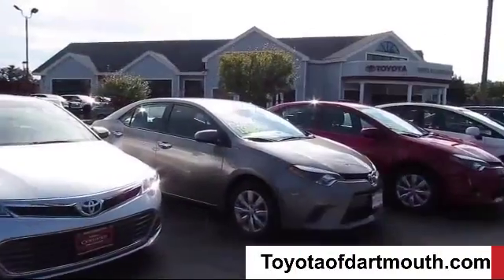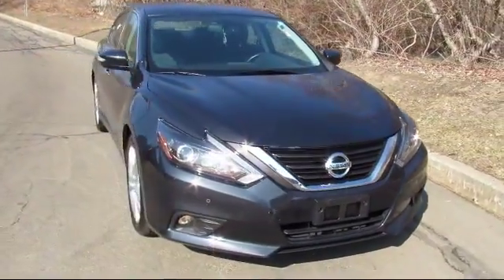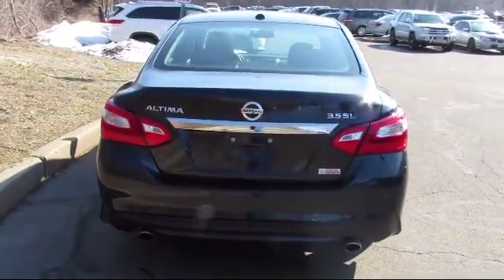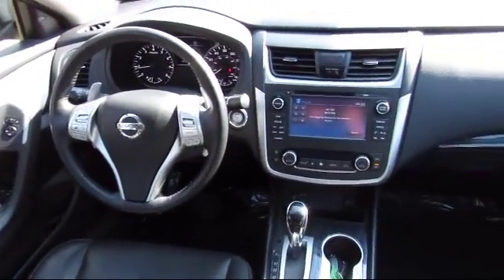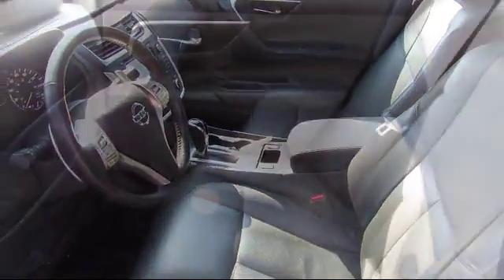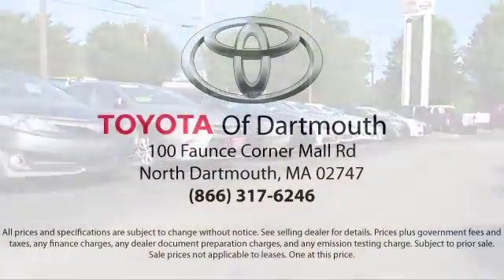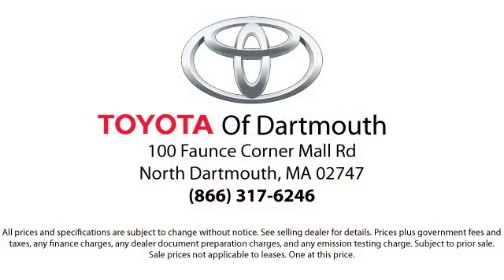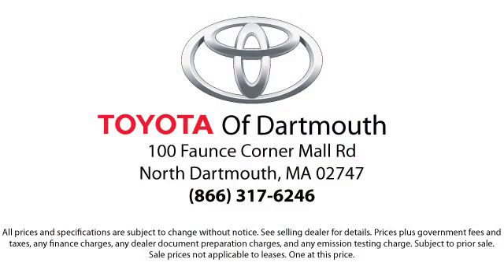2016 Nissan Altima Sdn V6 3.5 Sl Dartmouth New Bedford Fall River Swansea Raynham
2016 Nissan Altima Sdn V6 3.5 Sl Stock Number: P50862 Vin:1N4BL3AP8GC114548.

100 Faunce Corner Mall Road